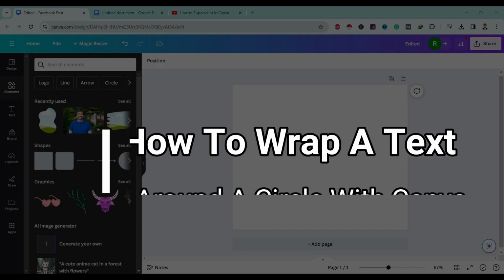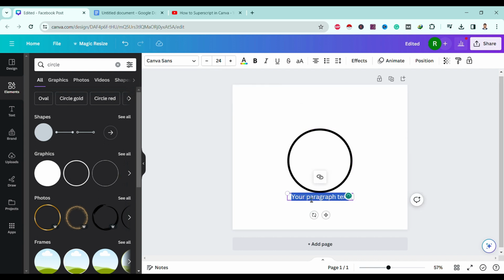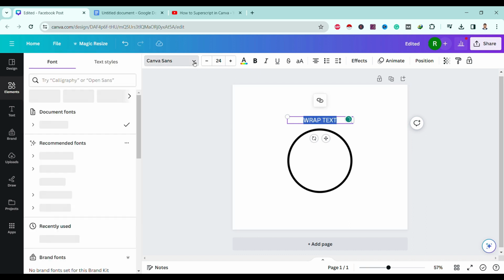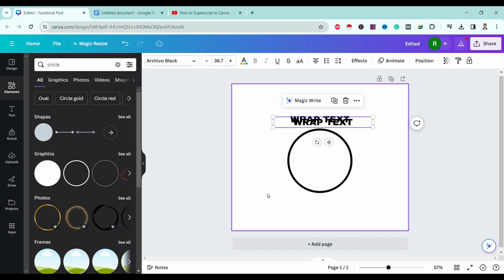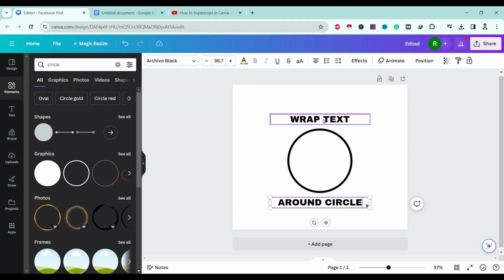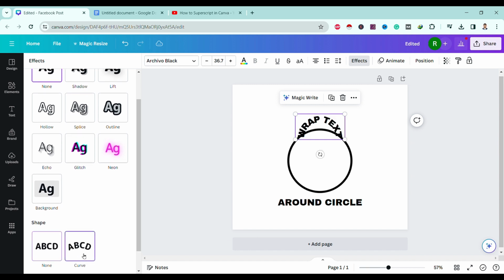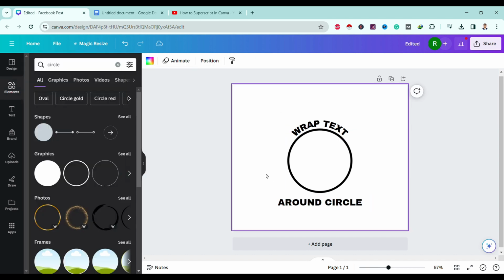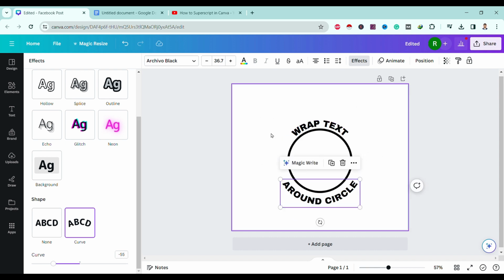How to Wrap Text Around A circle with Canva (EASY WAY!)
This video talks about How to Wrap Text Around A circle with Canva. So, make sure you watch the video till the end and learn the exact steps on the easy way to curve text around a circle Canva.

👉 Explore more!